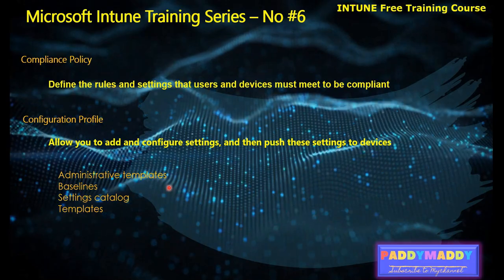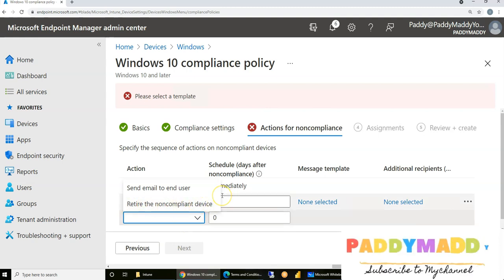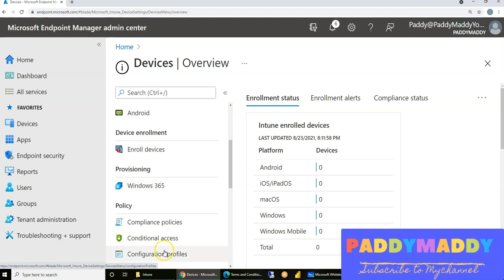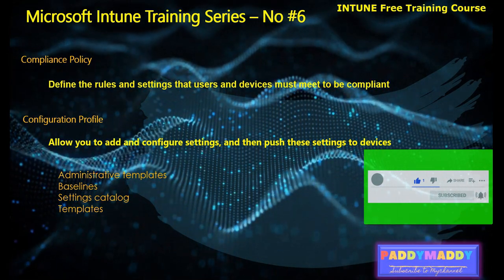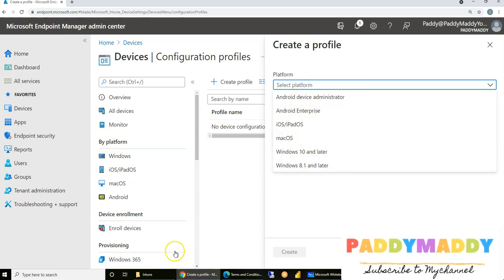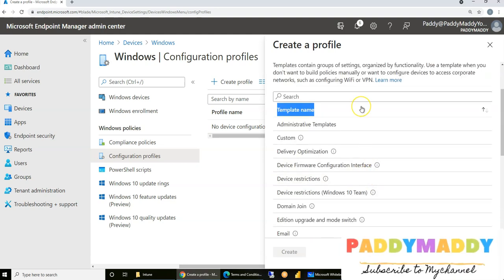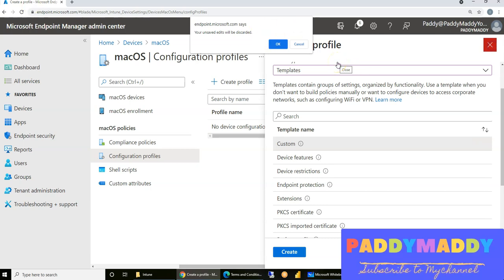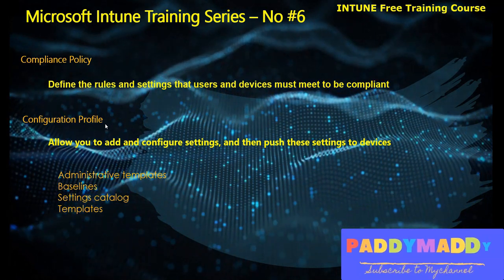Intune Training Series No#6 | What is compliance policy in Intune | Intune Configuration profiles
This Lecture is Part of Intune Training Series.
This is the Intune training Series No#6 Lecture.
In this Lecture, you will be learning about Microsoft Endpoint Manager Intune Compliance policy and configuration profiles.
You will be able to understand on below topics
Understanding the Microsoft Intune Compliance policy's and Profiles & its importance and the options that we have for each platform.
Post to the lecture you should be able to answer What is compliance policy in Intune?
What is a Configuration profile in Intune.
The next Session starts with Intune trial license and is followed by Demos

▬▬▬▬▬▬▬ 👇Contents of this video👇  ▬▬▬▬▬▬▬▬▬
0:00 Introduction to Intune Training Series
00:36 Understand Intune Compliance policies and Profiles & What is compliance policy in Intune?
2:35 What is a Configuration profile in Intune
3:53 Demo to understand Intune Compliance policy options
7:35 Conclude Compliance Intune Compliance policy understanding
9:13 Intune Configuration profiles Understanding with Great navigation in Admin Center
14:40 Intune Configuration Profile topic Concluding